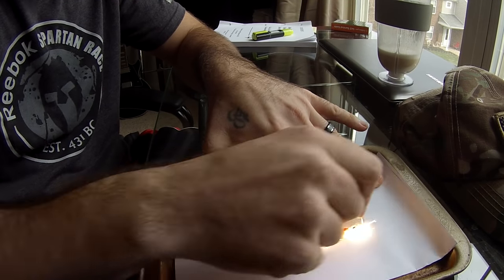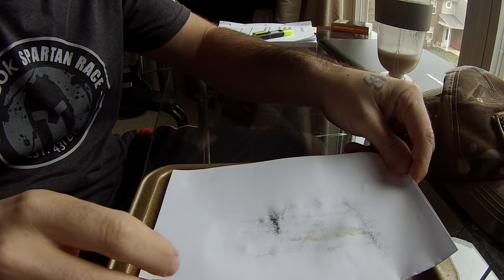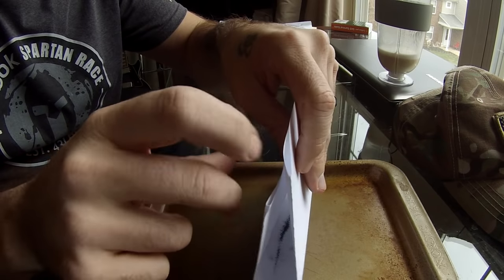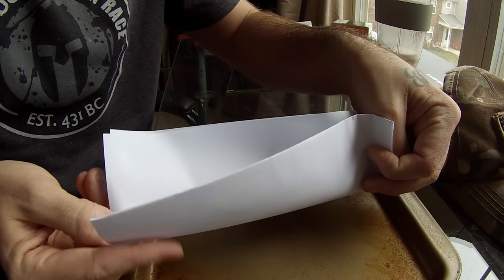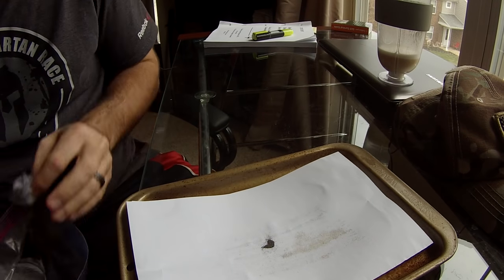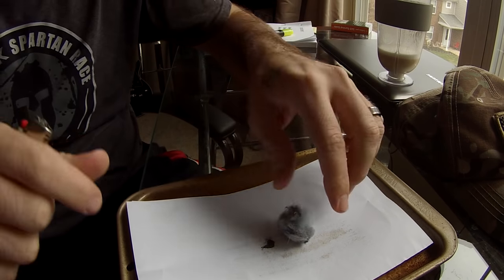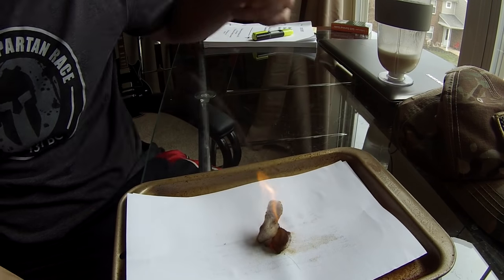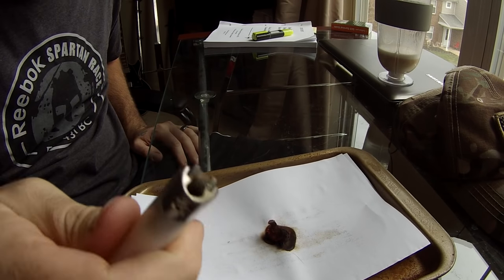Start a Fire With a Dead Lighter (Survival Hack)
So the zombie apocalypse here, you are forced to bug out.  You go to start a fire and realize you are out of fuel.  What do you do?

Don't throw that light out just yet because in this video I show you a survival life hack that could just save your life.  First step is to rip off the child safety lock.  Then slowly start rolling the lighter across a piece of paper back and forth.  As you are doing this, the steel wheel will start grinding down the flint rod and create flit shavings.  The paper is there to catch these shavings.  After you have a large enough pile, then apply a spar to it like you normally would and watch it burst into a blaze.  Time to get out the marsh mellows and make some smores while you ride out the zombie apocalypse.